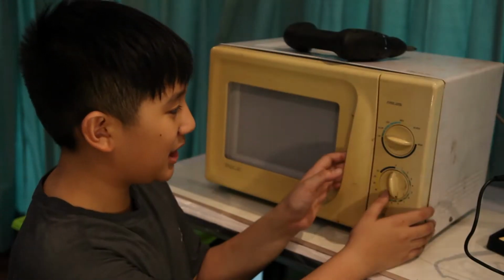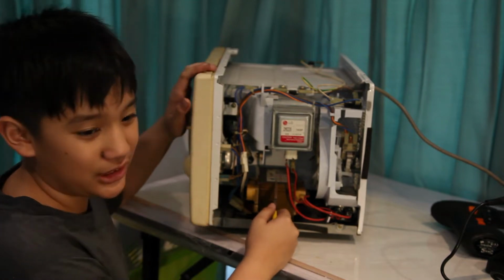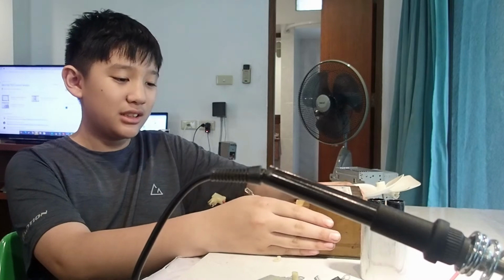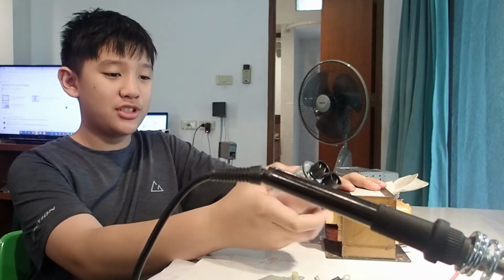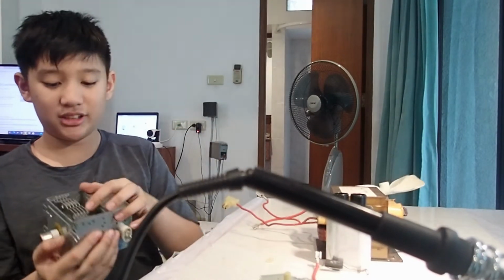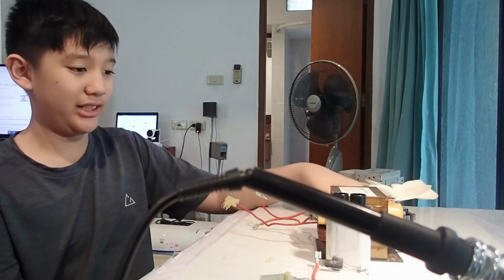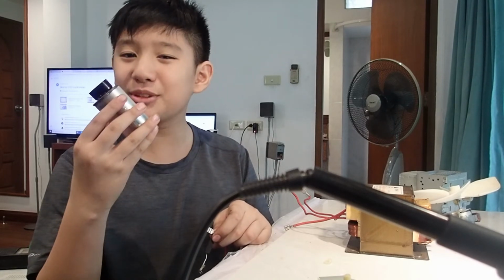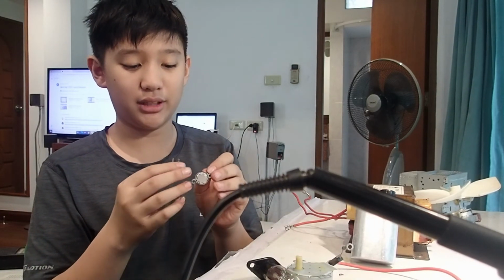Trash to treasure : Extracing parts from microwave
this project is about extracting parts from an old microwave. be careful of the dangerous components like the transformer because it can kill you.
music
ikson - Lights